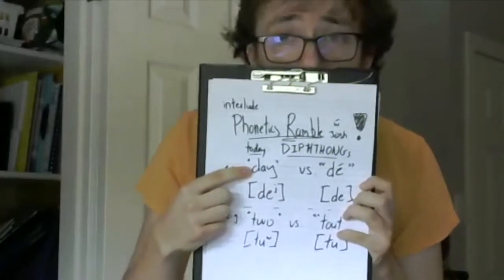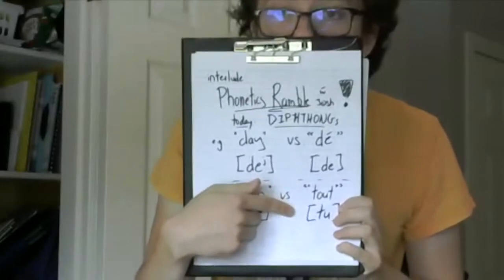Vocal Warm-Ups for All Occasions! — MRWJ (5)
Music Rambles with Josh, Episode 5: in which Josh goes over basic vocal exercises for any (singing or non-singing) occasion, gets sidetracked by French phonetics, and serenades the audience with his remarkable recorder skills.

Obvious addendum: I done goofed on the location of the diaphragm, and AMP thankfully saves the day with a correction. Clearly my memories of a capella are still a little repressed...

Music Rambles With Josh (MRWJ) is a short series of long videos tangentially related to music, created by a teacher who isn't technically a music teacher but enjoys the heck out of music regardless. It was originally intended for the edu-tainment of students in the ShadOnline 2020 program at Campus Betelgeuse, having been inspired by the similarly-titled Math Rambles With Christo (MRWC). As with MRWC, the videos are loosely interconnected and may refer to specific people and/or events from Shad2020; please let me know if you would like me to edit a video to remove mention of your name.